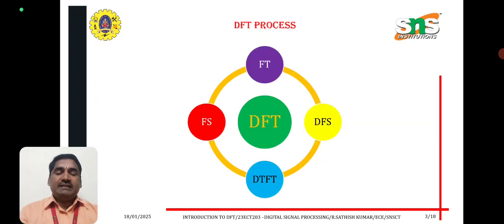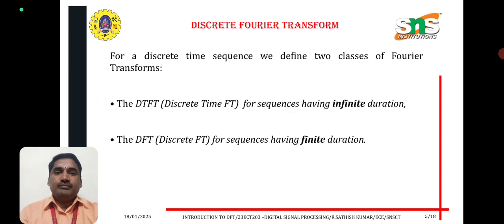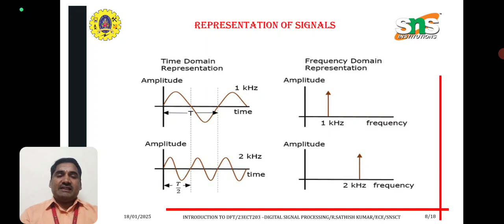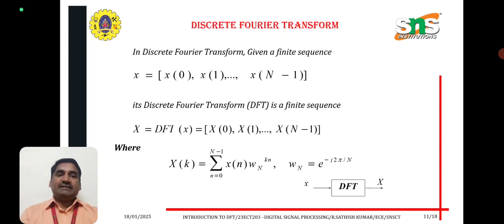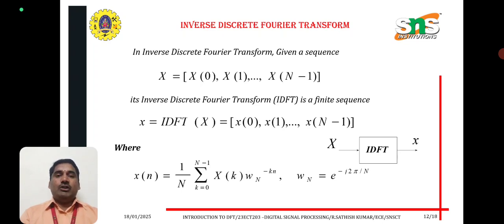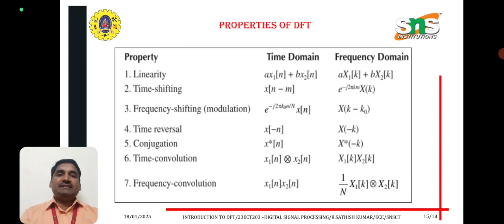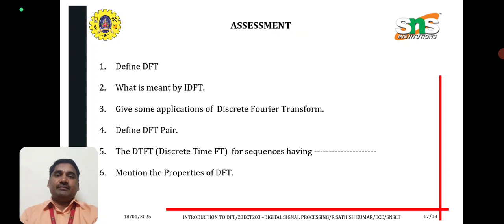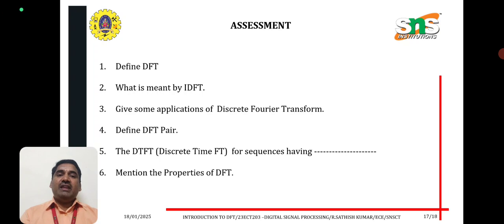Introduction to DFT | Digital Signal Processing | SNS Institutions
The DTFT (Discrete Time FT)  for sequences having infinite duration, The DTFT X(ω) is periodic with period 2π, The DFT (Discrete FT) for sequences having finite duration. It is used in Spectral Analysis, Image Processing and Signal Processing.